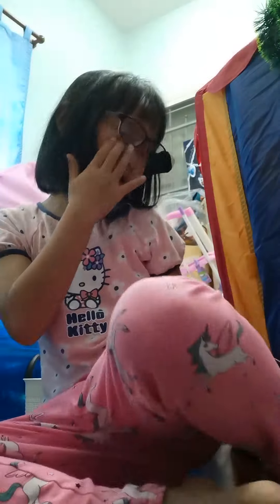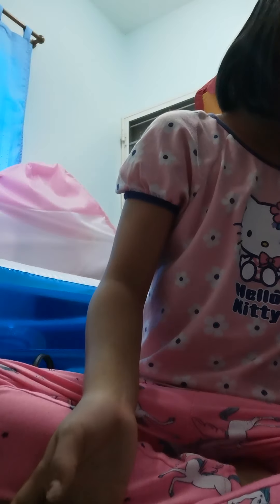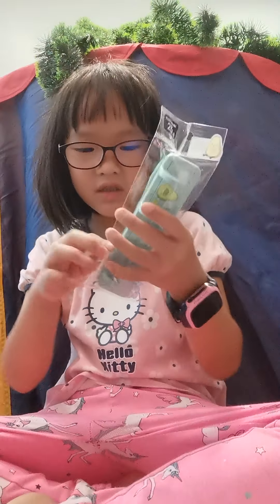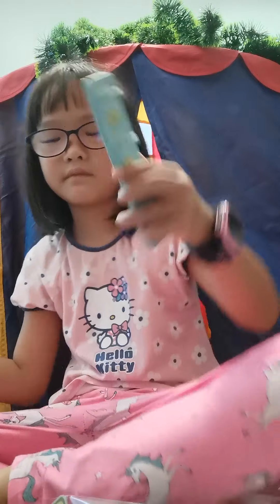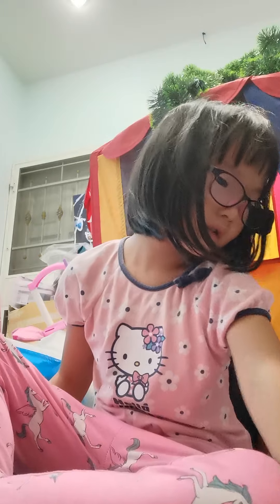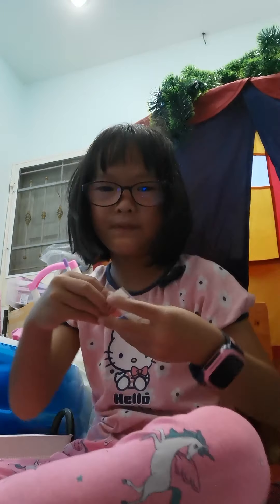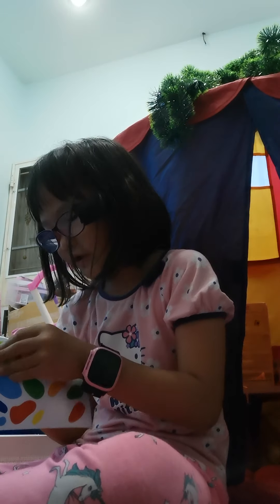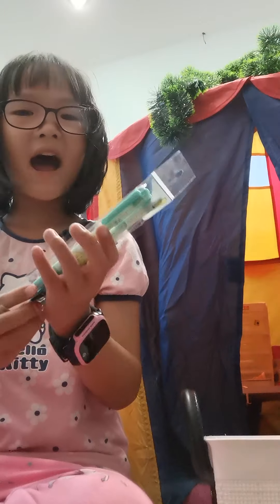July 5, 2022